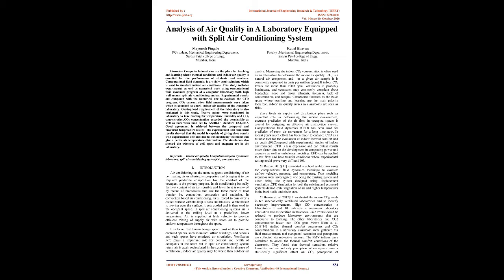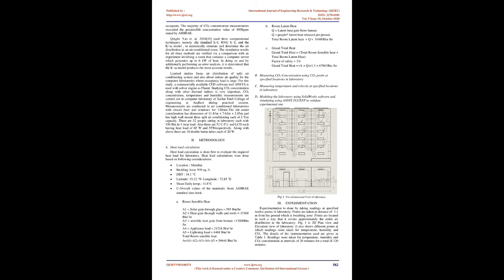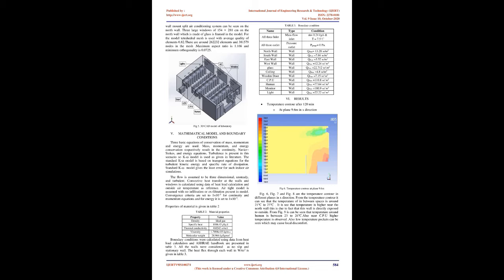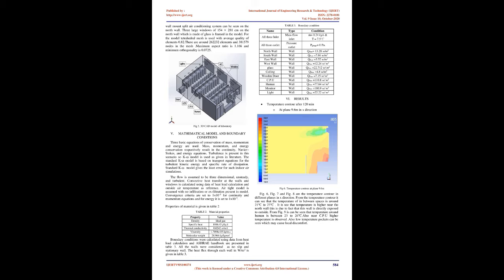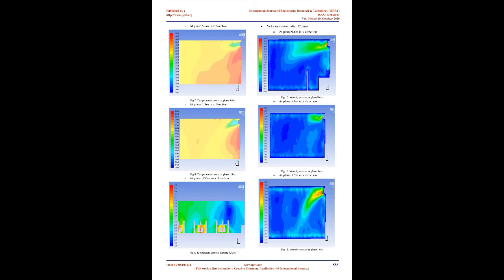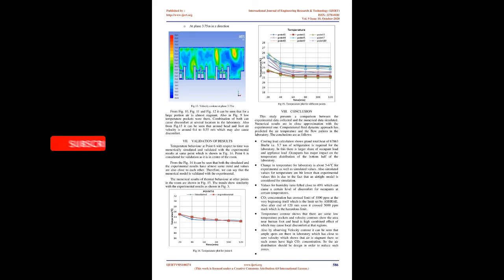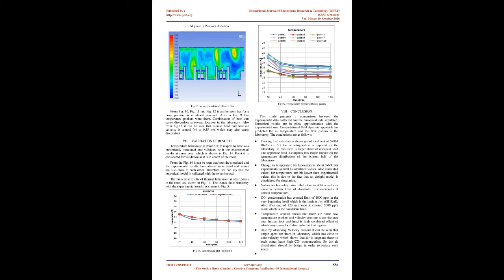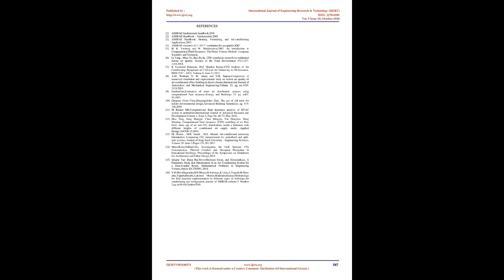Analysis of Air Quality in A Laboratory Equipped `with Split Air Conditioning System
👇Download Article👇
IJERTV9IS100274
Mayuresh Pingale , Kunal Bhavsar

Computer laboratories are the place for teaching and learning where thermal conditions and indoor air quality is essential for the performance of students and teachers. Computational fluid dynamics is a widely used technique which is used to simulate indoor air conditions. This study includes experimental as well as numerical work using computational fluid dynamics program of a computer laboratory /with high wall mount split air conditioning system. Experimental results are compared with the numerical one to evaluate the CFD program. CO2 concentration field measurements were taken which is standard to check indoor air quality of the computer laboratory. Cooling load requirement of the laboratory is also evaluated in this study. Twelve points were considered in laboratory to take reading for temperature, humidity and CO2 concentration.CO2 concentration exceeded the permissible as well as hazardous limit set by ASHRAE standard 62.1,2013. Good agreement is achieved between the computed and measured temperature results. The experimental and numerical results showed that the model is capable of giving close results with experimental one and due to this modifying the model can give a better air temperature distribution. The simulation also showed the existence of cold spots and stagnant are in the laboratory.